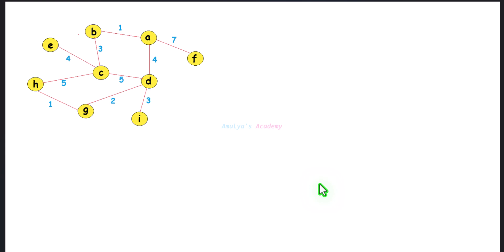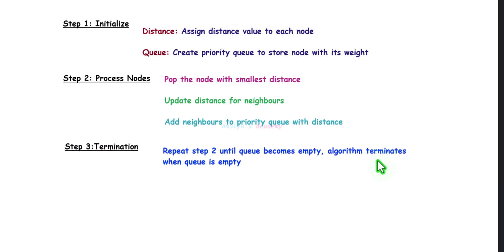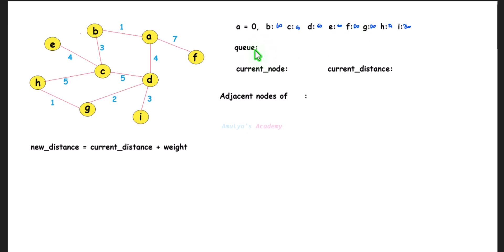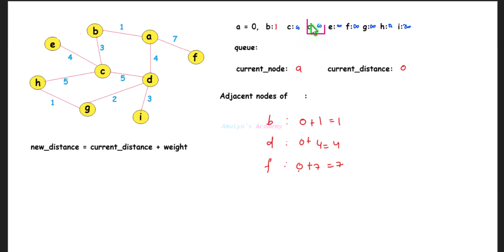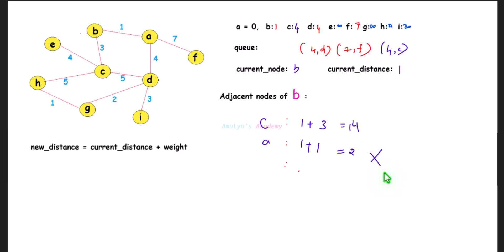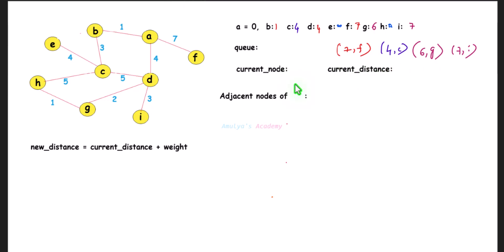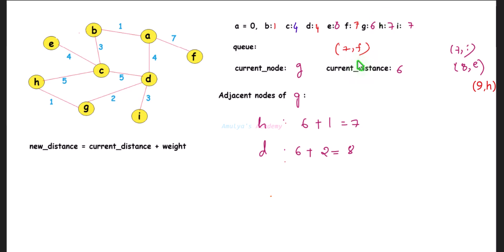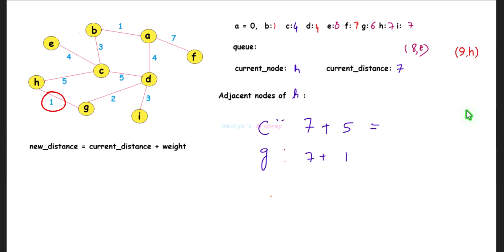Dijkstra's Algorithm Explained | Shortest Path in Weighted Graphs Made Easy | Graph data Structure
Dijkstra's Algorithm is a fundamental algorithm in computer science used to find the shortest path from a source node to all other nodes in a weighted graph. It works efficiently when all edge weights are non-negative. The algorithm was introduced by the Dutch computer scientist Edsger Dijkstra in 1956 and later published in 1959.

The process begins by initializing the distance to all nodes as infinity, except for the source node, which is set to zero. A priority queue (or min-heap) is used to keep track of the nodes with the smallest known distance. At each step, the algorithm removes the node with the smallest distance from the queue and examines its neighbors. For each neighbor, it calculates the new possible distance from the source node through the current node. If this new distance is smaller than the previously recorded distance, it updates the value and adds the neighbor to the priority queue.

This process continues until the priority queue is empty. By the end, the algorithm will have determined the shortest possible distance from the starting node to every other node in the graph. Dijkstra’s approach is greedy in nature—it always chooses the node with the current smallest known distance in each iteration, making it both efficient and effective for a wide range of applications such as routing and navigation systems.

The algorithm does not work correctly with graphs that have negative edge weights, as it assumes that once a node's shortest path is found, it will not need to be updated again. In scenarios with negative weights, algorithms like Bellman-Ford are more appropriate.

Overall, Dijkstra’s algorithm is a reliable and widely-used solution for shortest path problems in graphs with non-negative weights.